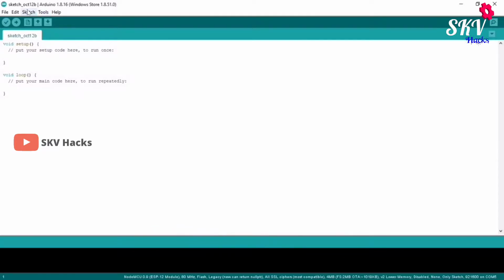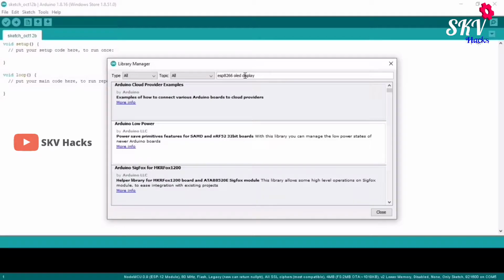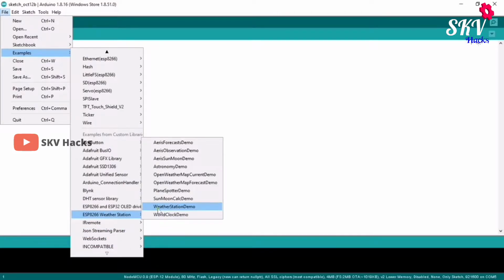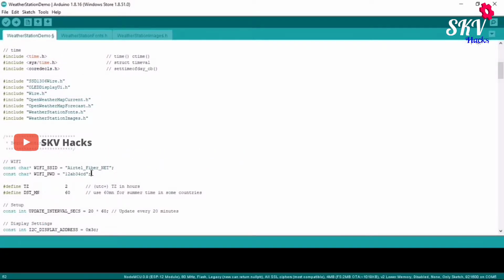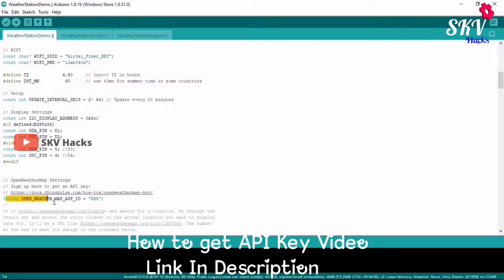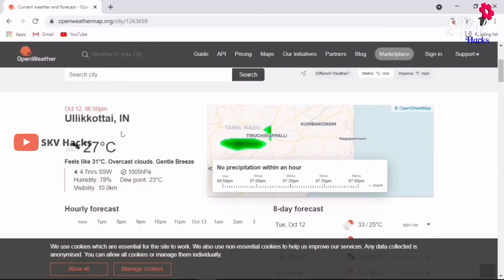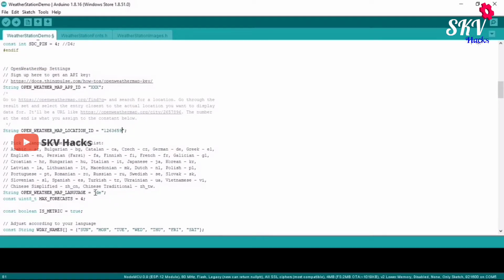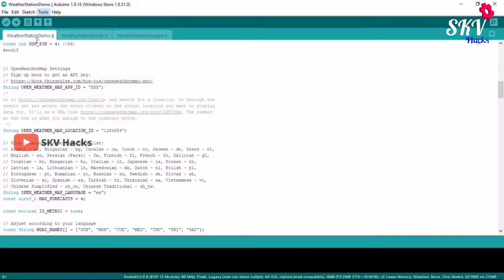Weather Station | Nodemcu Weather Station 0.96inch OLED Display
Weather Station using NodeMCU with 0.96inch OLED Display

Components

0.96inch OLED Display

Jumper cables